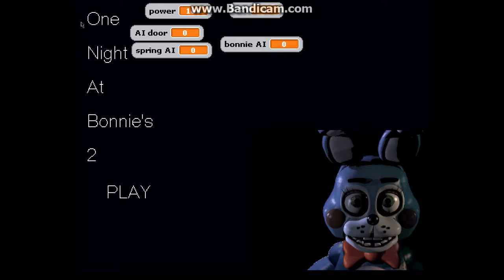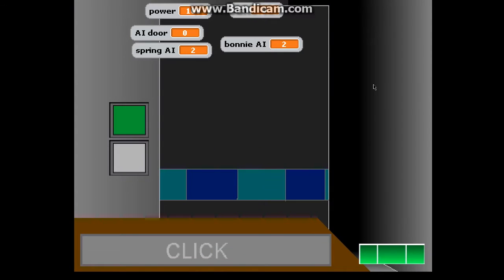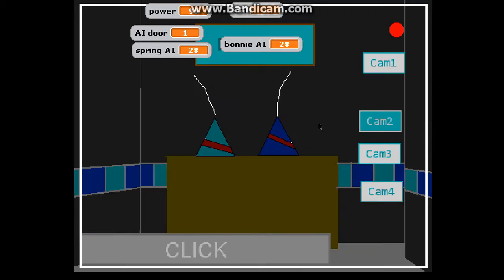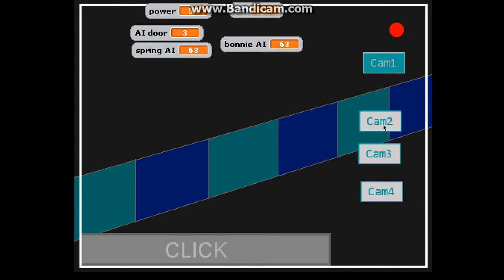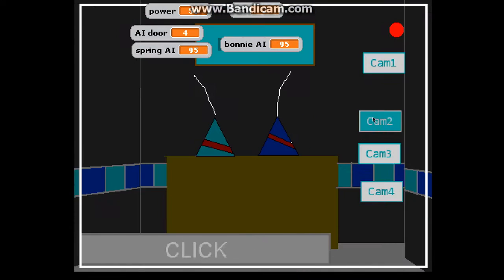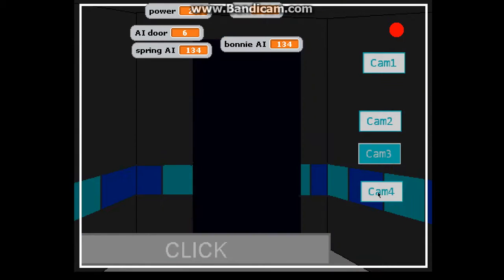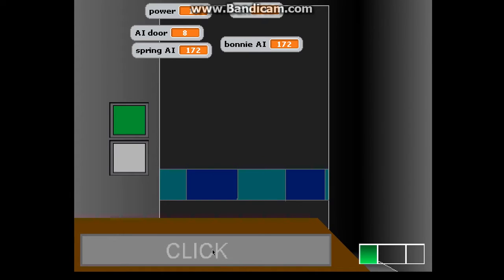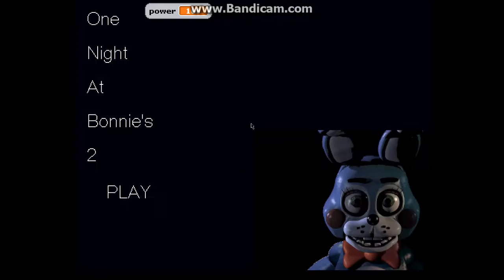One Night At Bonnie's 2! TEST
Demo coming out SOON! Full game coming out April 7th 2016.